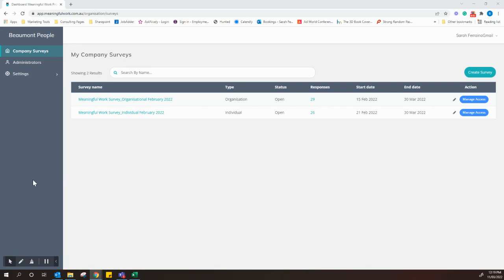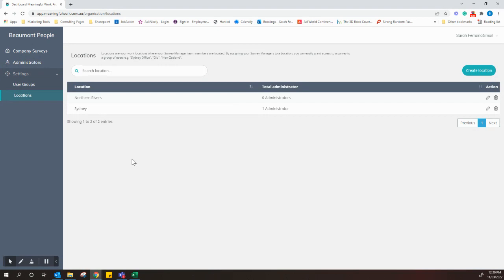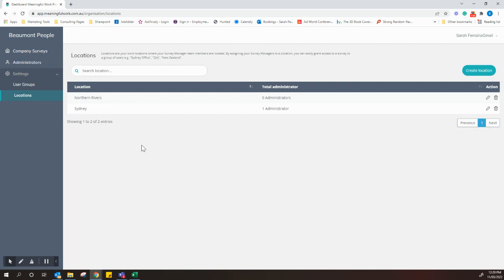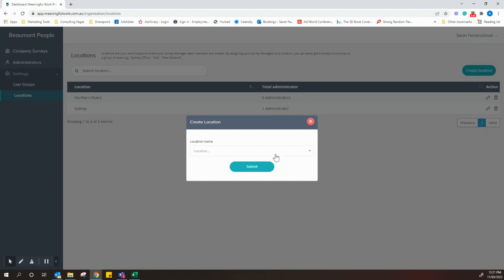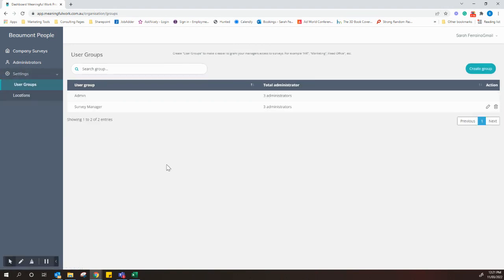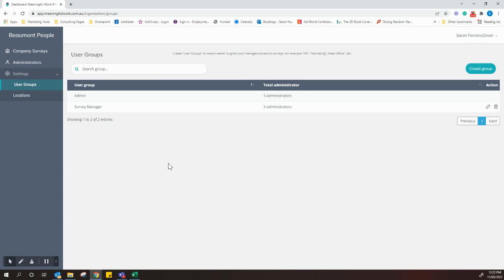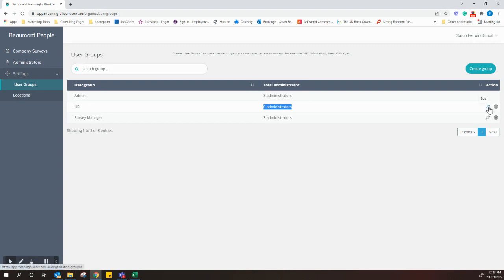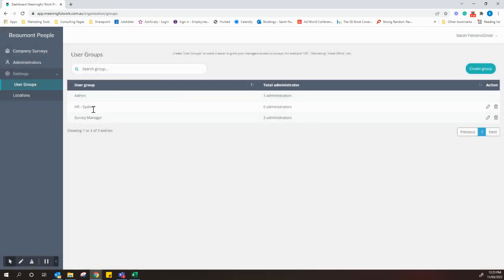Meaningful Work Profile Tool - Settings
[For Organisational Users only] Navigate settings on your Meaningful Work Profile Tool dashboard. Under settings, you can access locations and user groups.